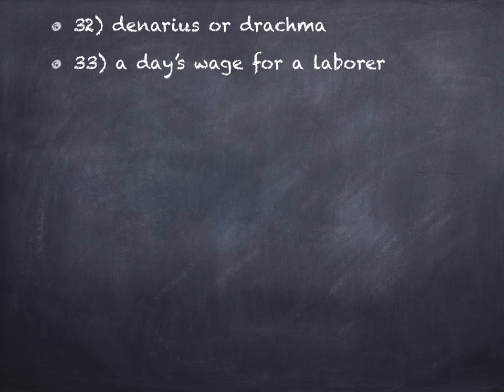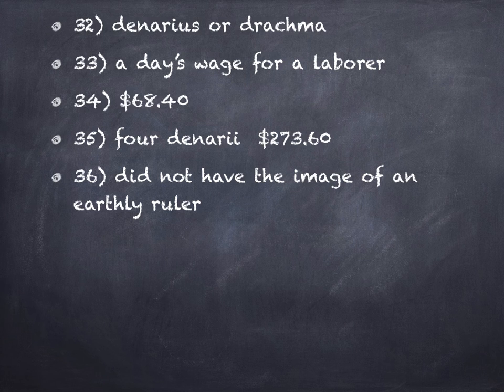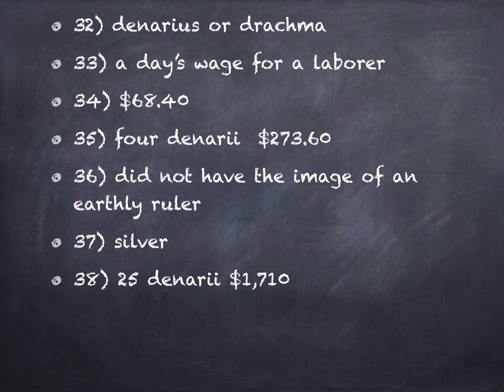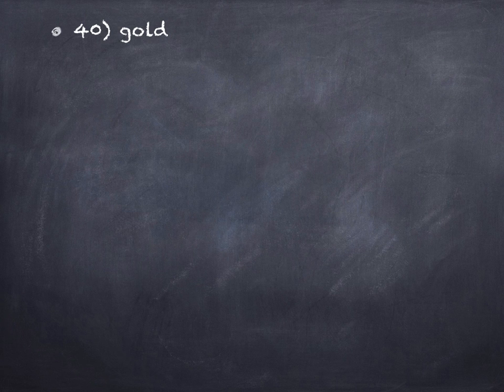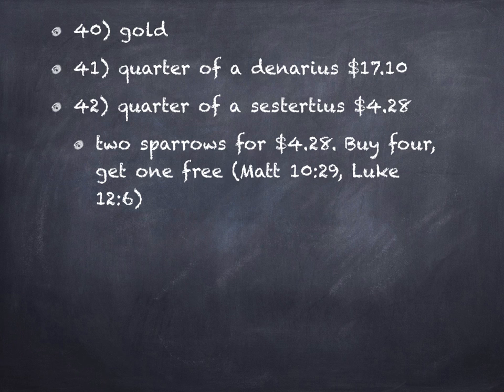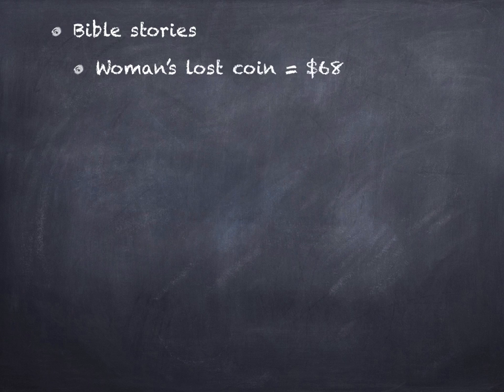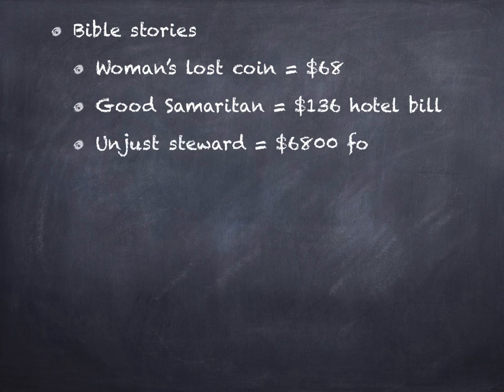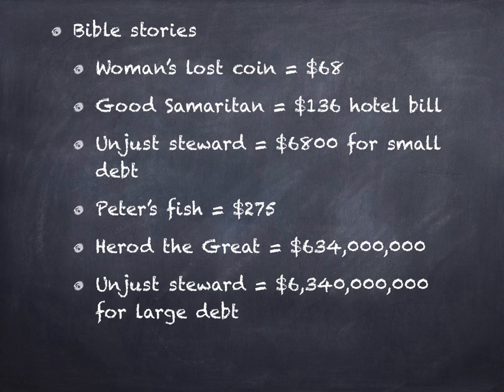First Century money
Class for SWA March 19 11/12th grade Bible.